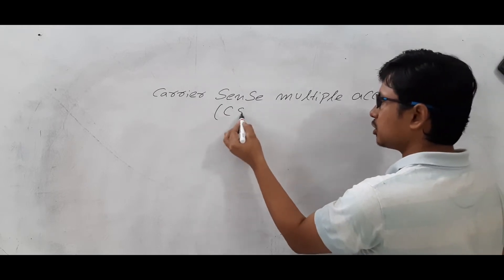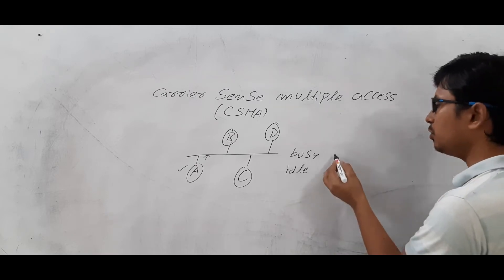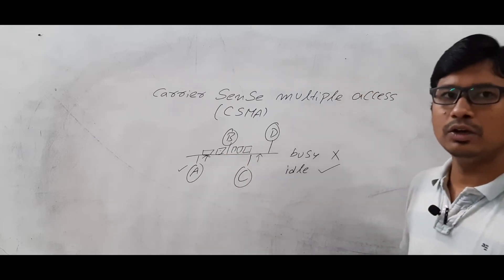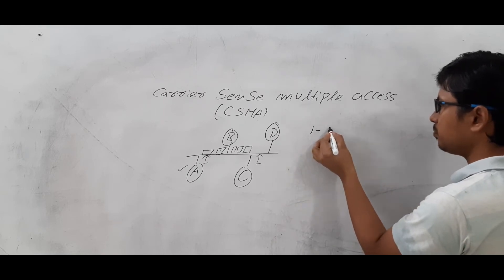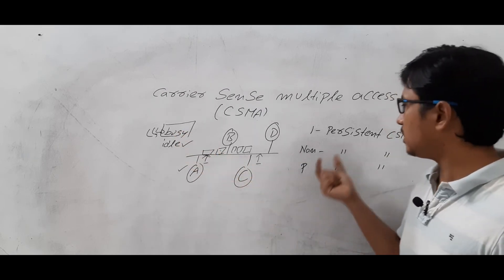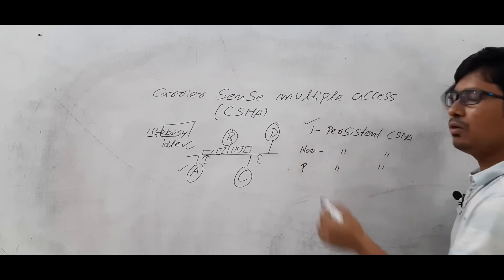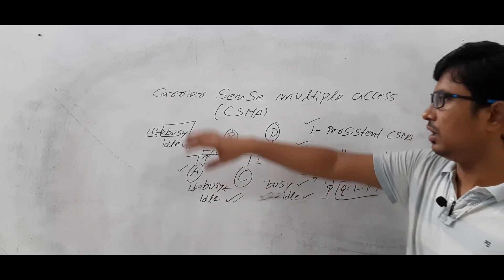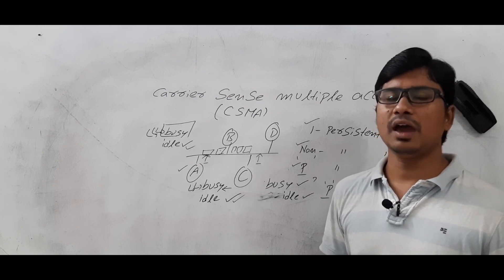L 38: CARRIER SENSE MULTIPLE ACCESS (CSMA) PROTOCOL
In this video, I have discussed about carrier sense multiple access protocol.